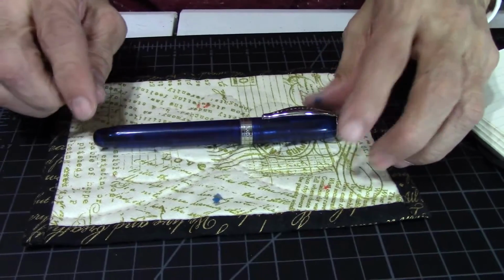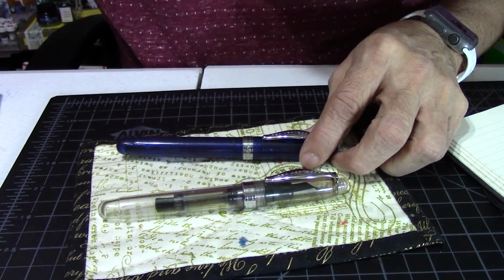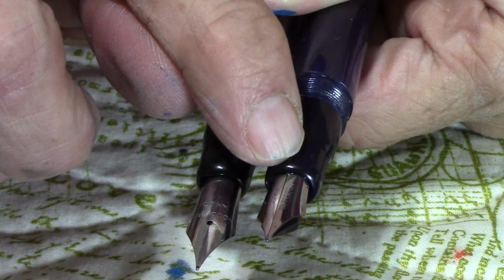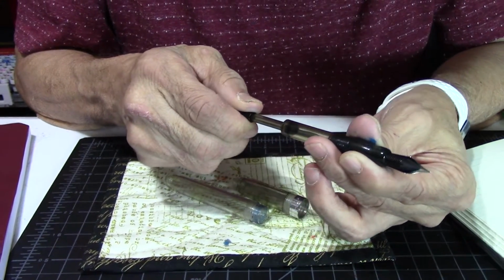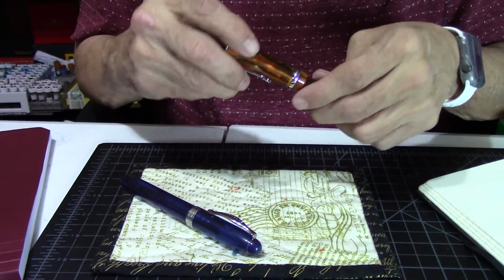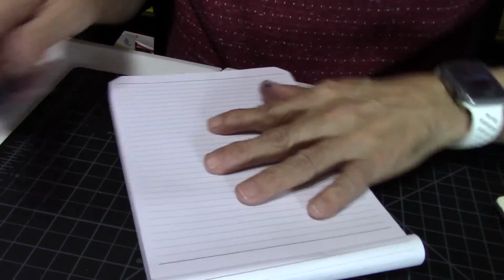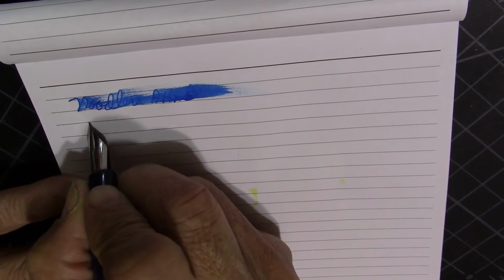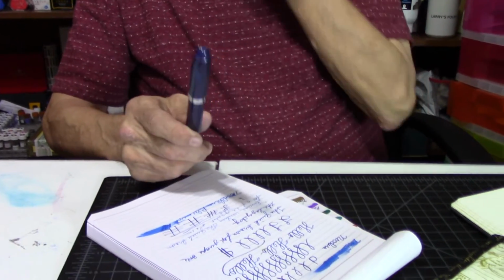Episode 659 Noodlers Ahab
An update review of the Noodlers Ahab.

LIKE:  Did you like this video?  Please hit the "like" button!